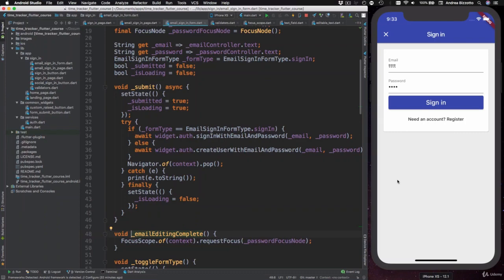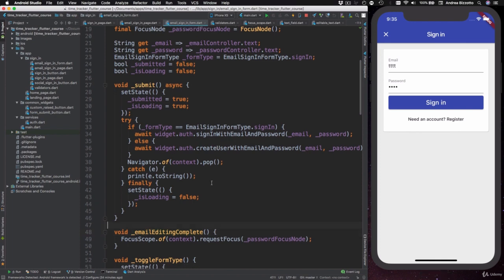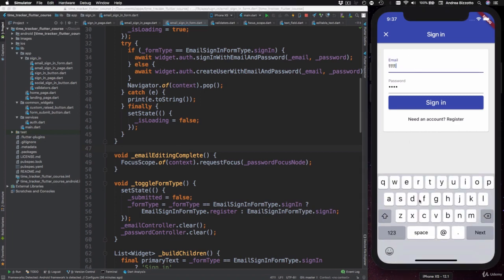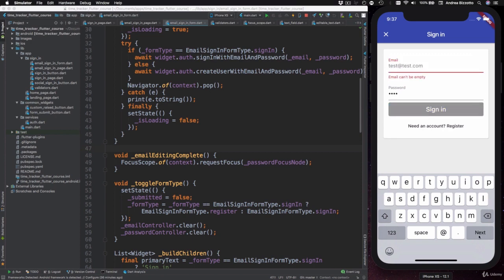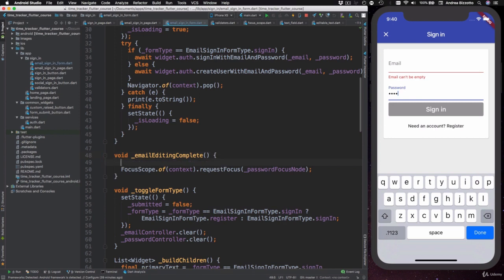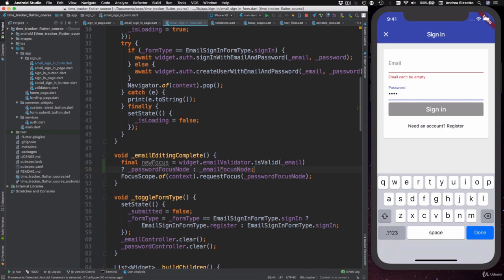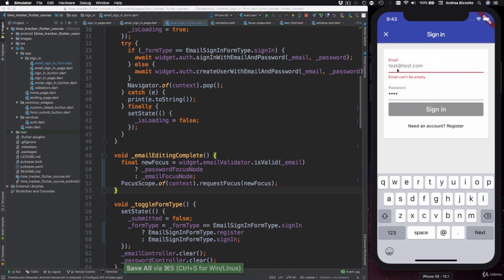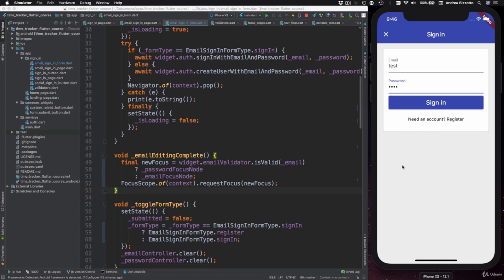204 Updating the email focus logic